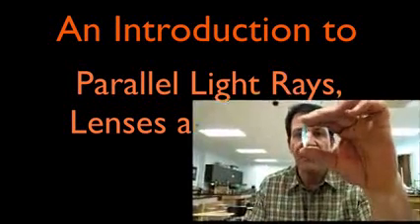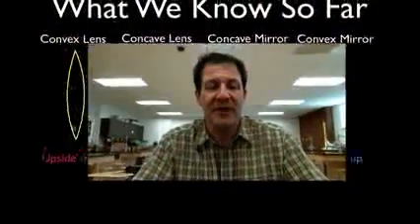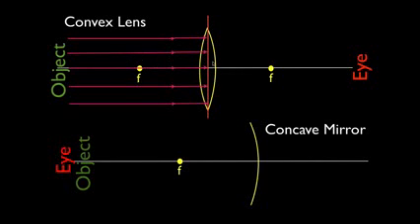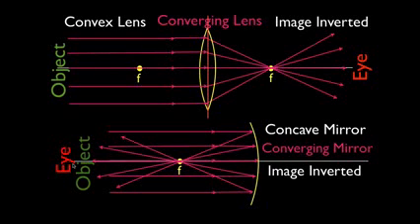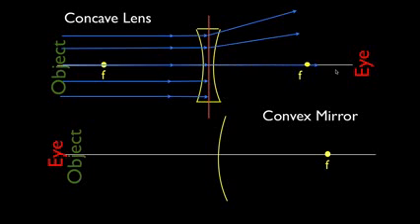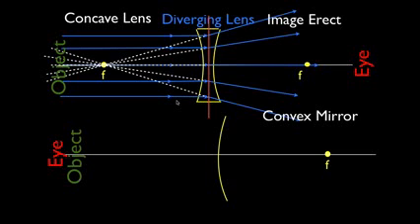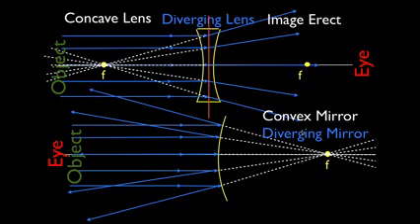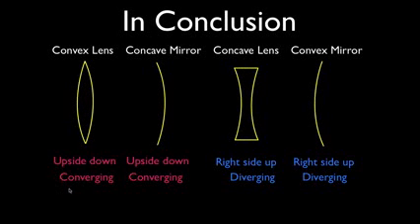Concave and Convex Lenses and Mirrors, Parallel Light Rays YouTube